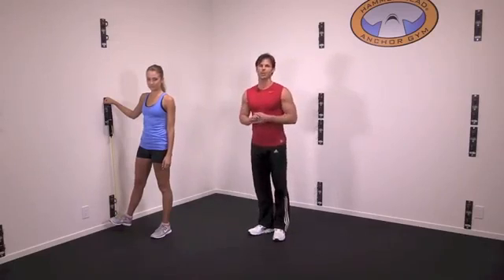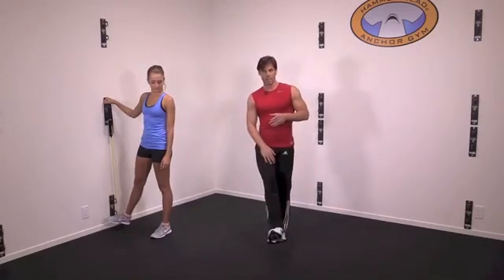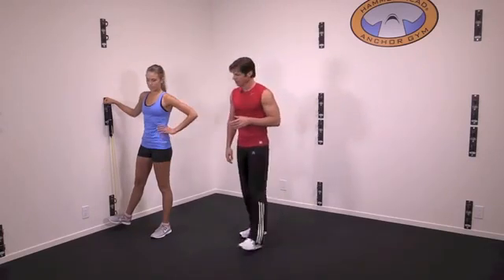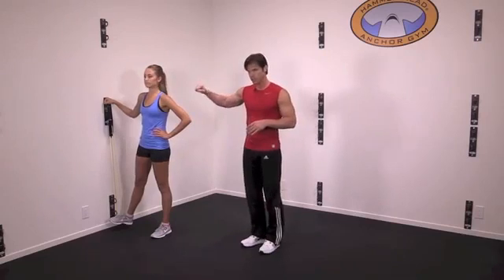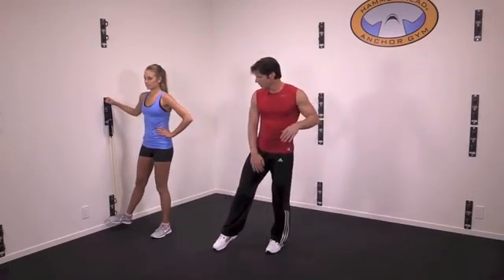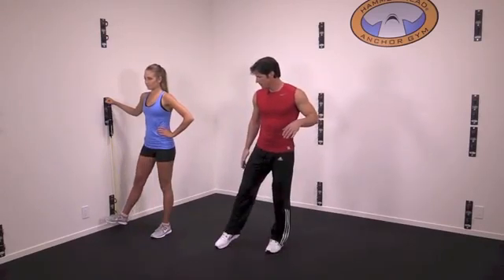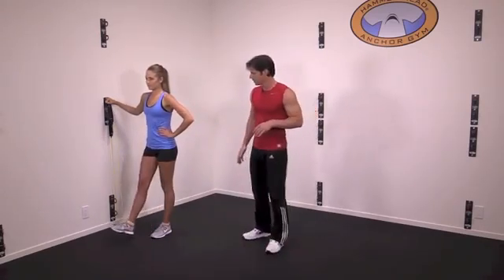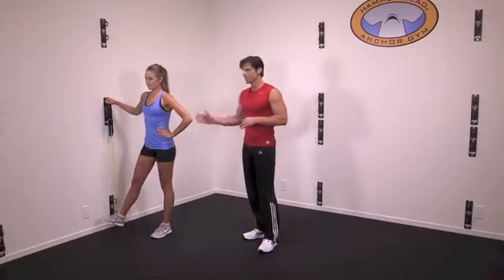Adduction | Core Energy Fitness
A great leg exercise performed by Rachael using the Anchor Gym!